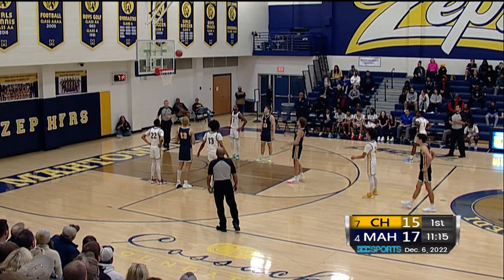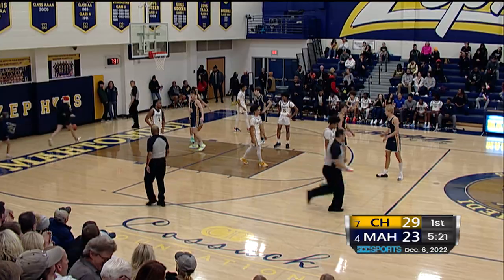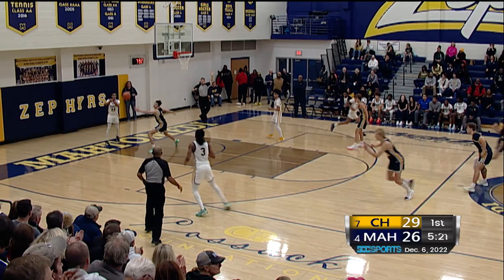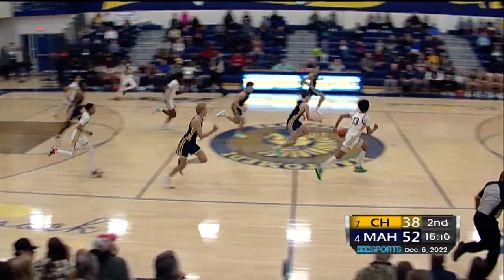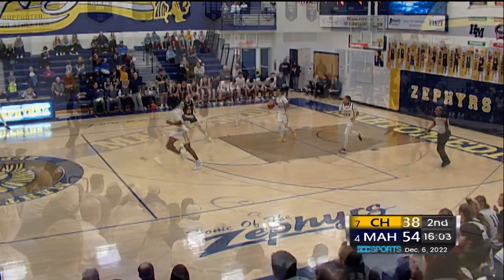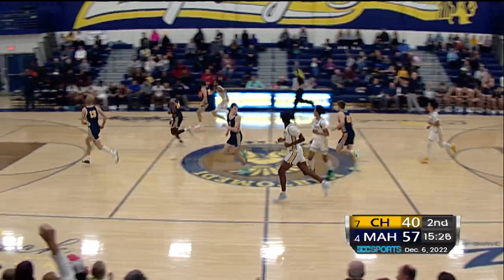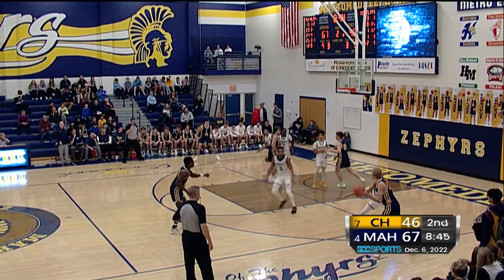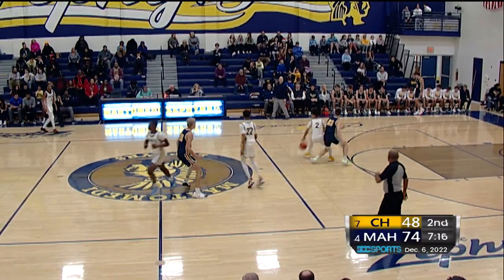Highlights - Carlson and Underwood Combine for 49 Points Against Columbia Heights - December 6, 2022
Seniors Will Underwood and Owen Carlson are going to be a problem for any team that faces Mahtomedi this season. The dynamic 1-2 punch combined for 49 points to lead the #4 Ranked Zephyrs against #7 Columbia Heights!